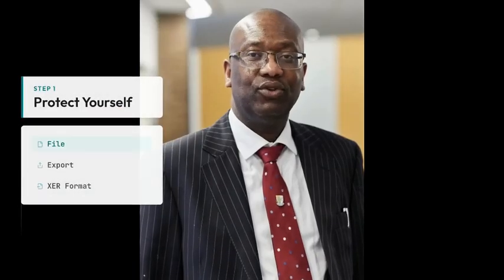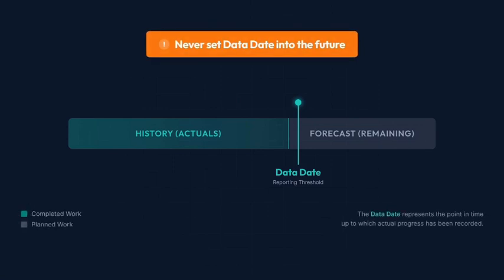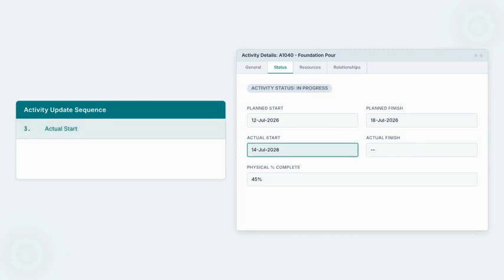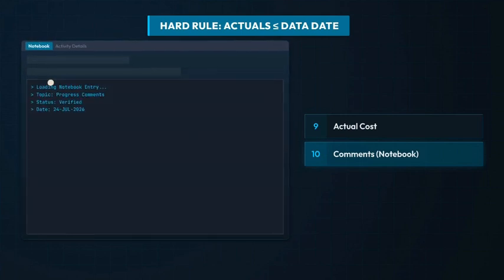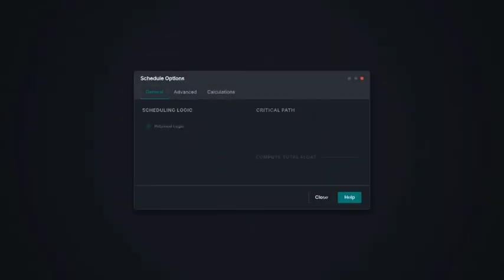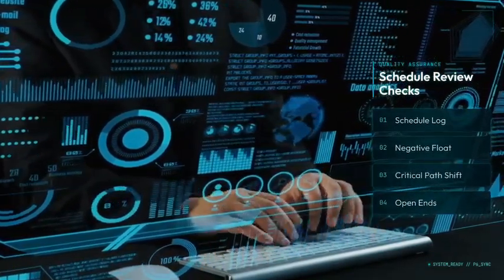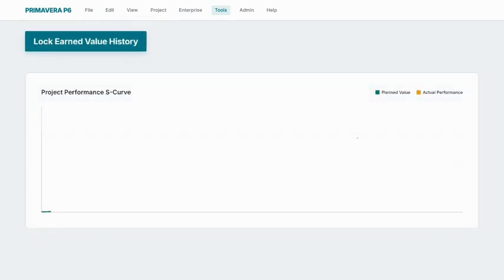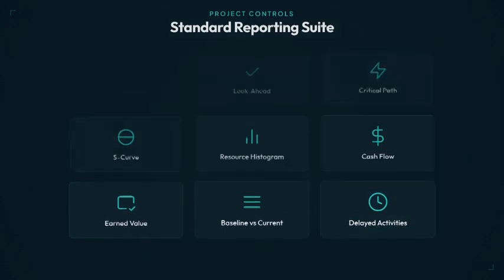Primavera P6 Daily Update Process | The 15-Minute Habit That Saves Your Schedule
Is your Primavera P6 schedule becoming unreliable?

In this episode of Catalyst Grid, you'll learn the complete Primavera P6 Daily Update Process used by professional planners and project controls engineers on major construction, infrastructure, energy and data centre projects.

In just 15–30 minutes each day, you can keep your project schedule accurate, defendable and ready for client reporting.

In this tutorial you'll learn:

✔ What a daily update really means
✔ Information required from site
✔ Setting the correct Data Date
✔ The 10 fields every planner must update
✔ Actual Start vs Actual Finish
✔ Remaining Duration best practices
✔ Physical % Complete vs Duration % Complete
✔ Running the schedule correctly
✔ Retained Logic vs Progress Override
✔ Reviewing the Schedule Log
✔ Negative Float analysis
✔ Critical Path validation
✔ Store Period Performance
✔ Daily reports every project needs

Whether you're a beginner or an experienced Primavera P6 planner, these best practices will help you produce schedules clients actually trust.

Topics Covered

• Primavera P6 Professional
• Daily Progress Updating
• Schedule Statusing
• Data Date
• Critical Path Method (CPM)
• Construction Planning
• Project Controls
• Earned Value Management
• Resource Loading
• Delay Analysis
• Schedule Health
• Project Reporting